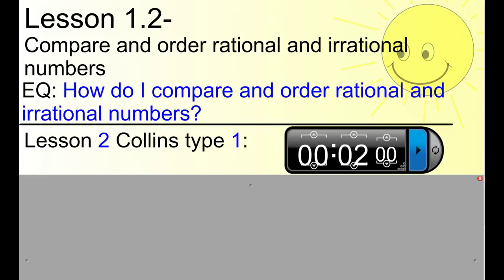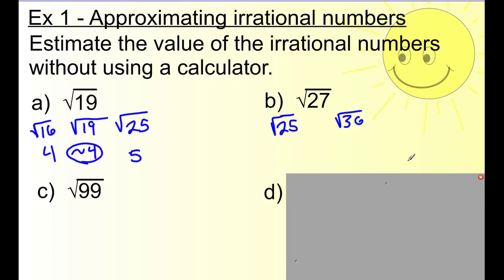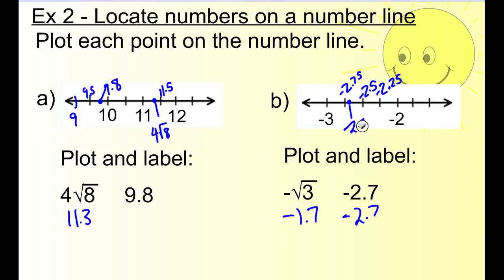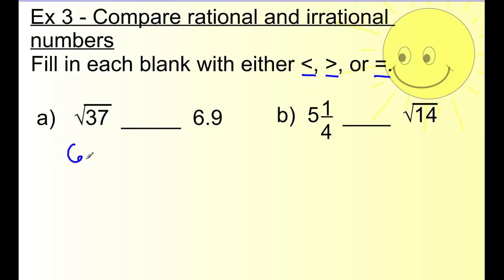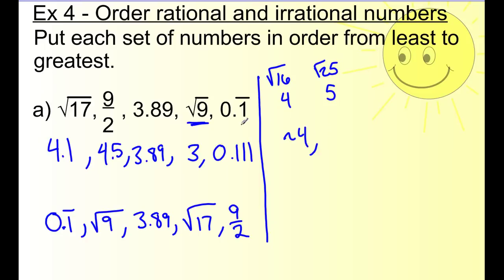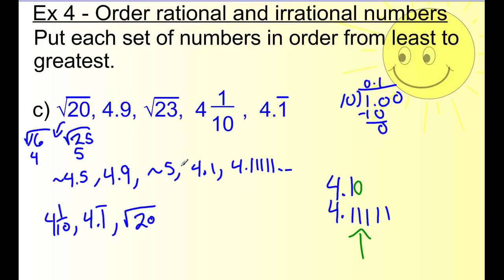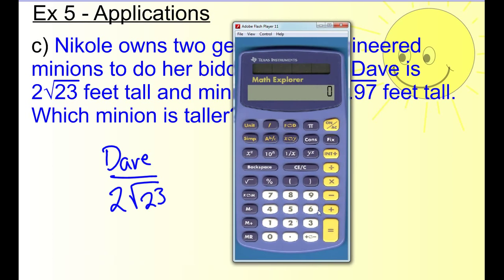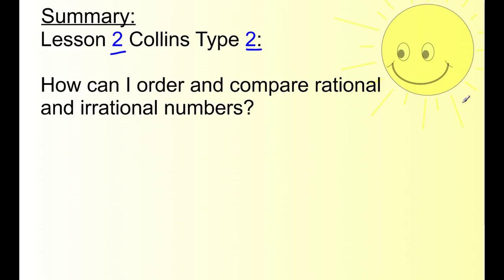G8 1.2 (2015)